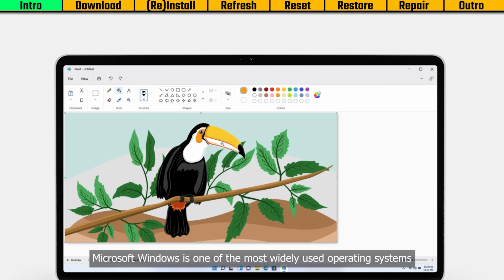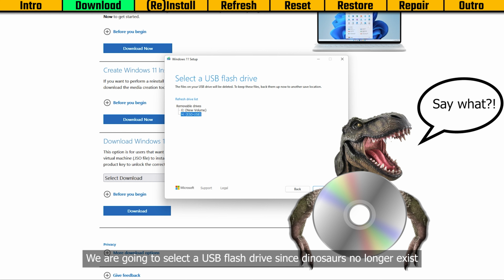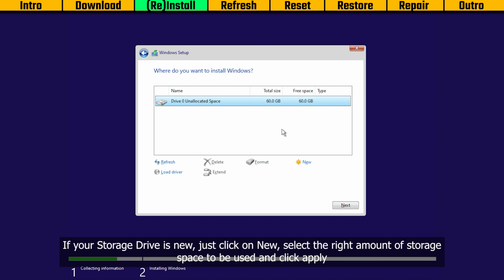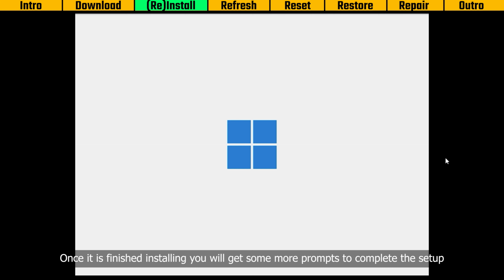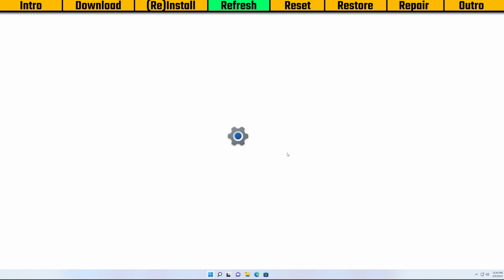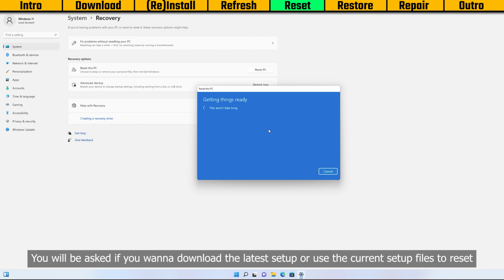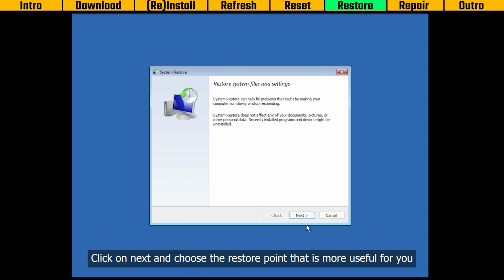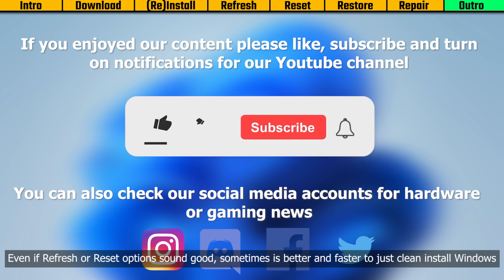4 ways how to install or refresh Windows 11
Experiencing slowdowns or errors in your daily tasks? Your Windows installation might require a reset or a clean install. In this video, we are going to show you how to install Windows in 2022 or how you can fix using different methods.